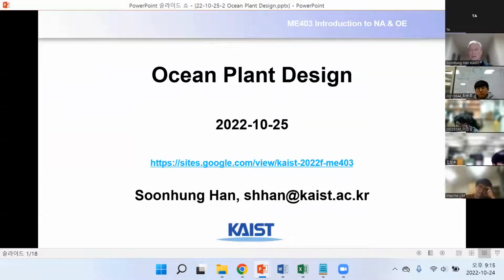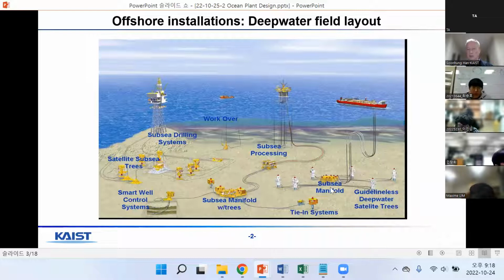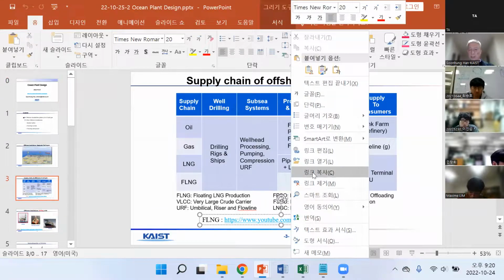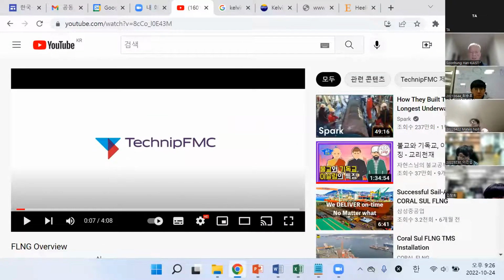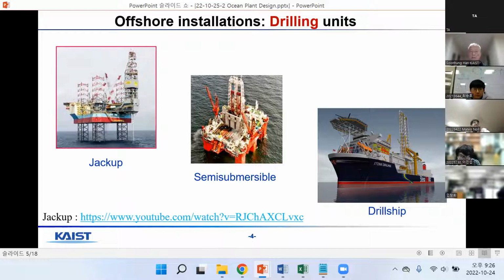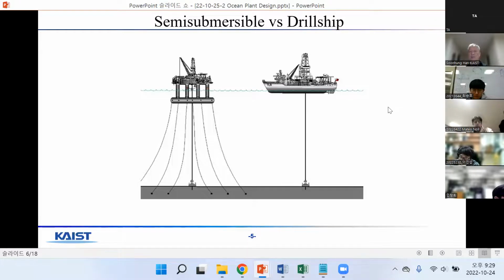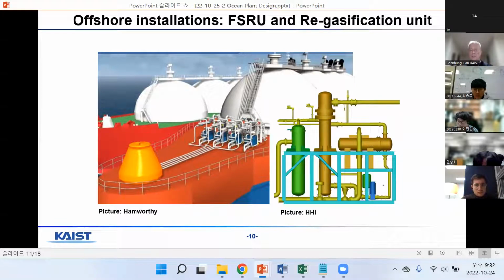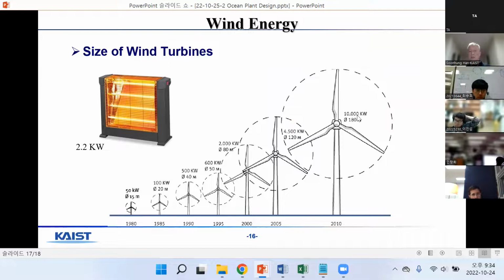221024 Ocean Plant Design